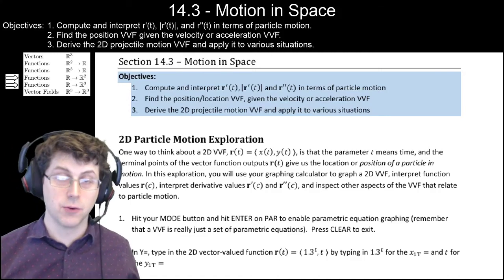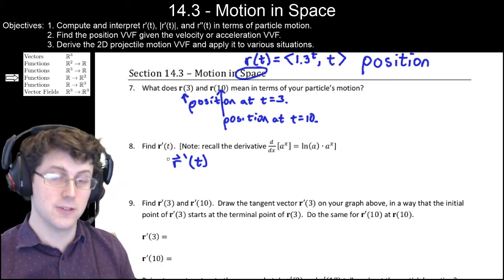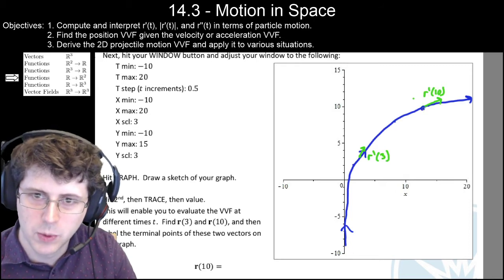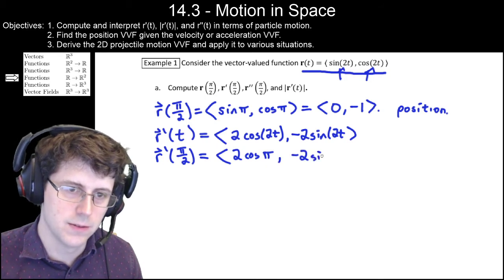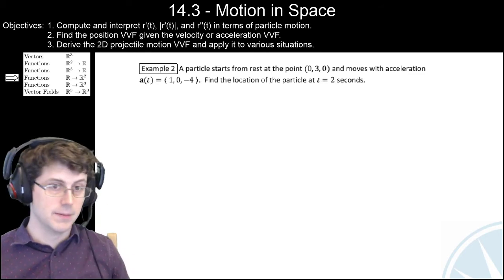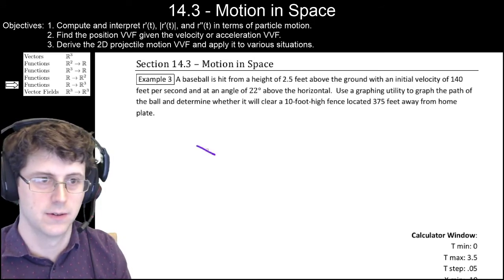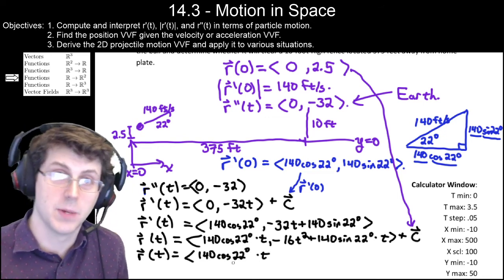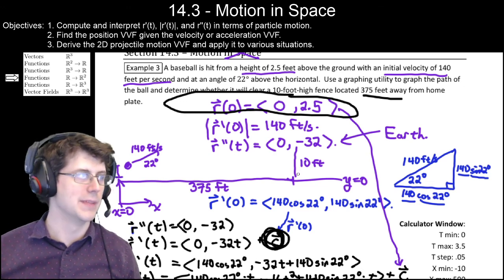14.3 Motion in Space